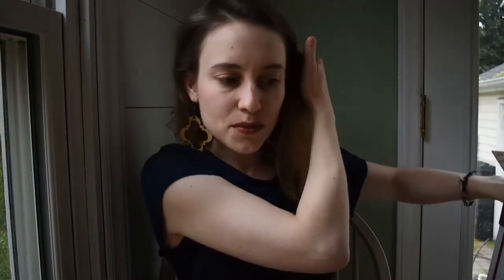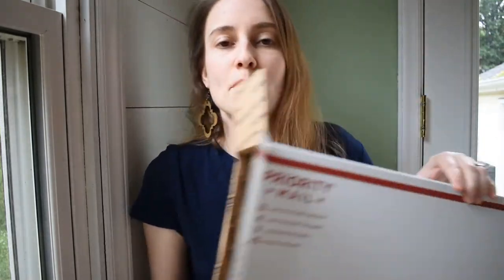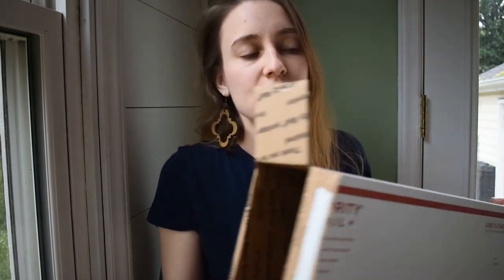FAQ: Will my order fit in a flat rate box?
Our most frequently asked question! Learn more about flat rate shipping

FB group: Smokey Tides Laser Supplies